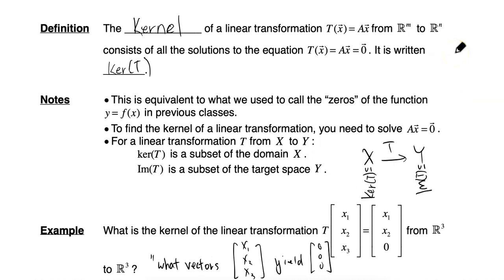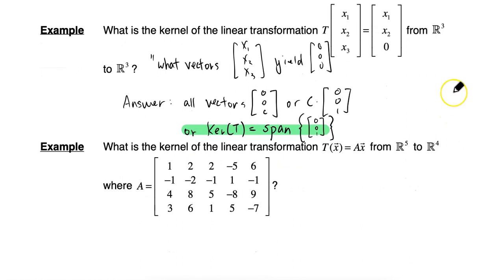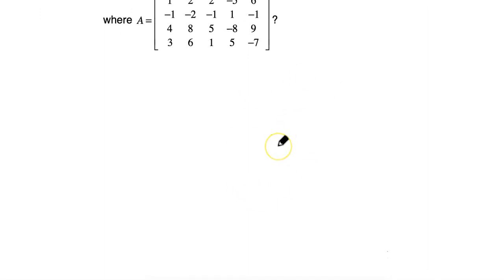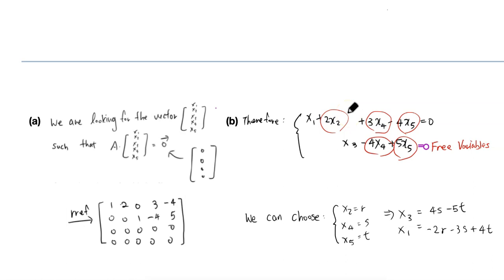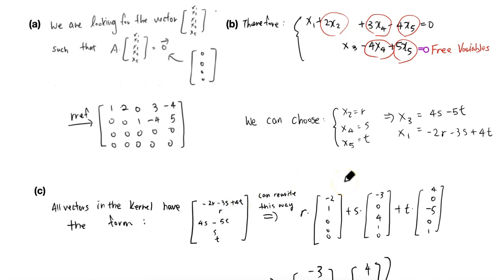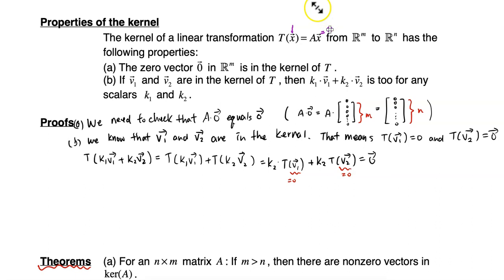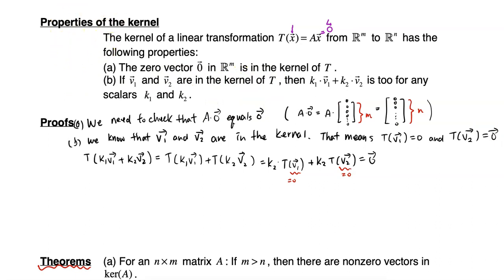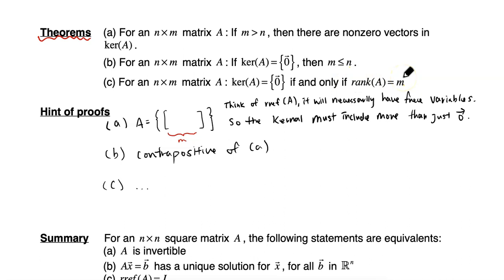Notes 3.1 part b Kernel